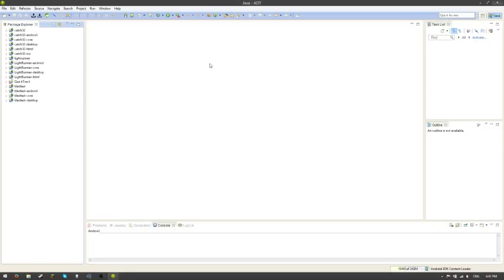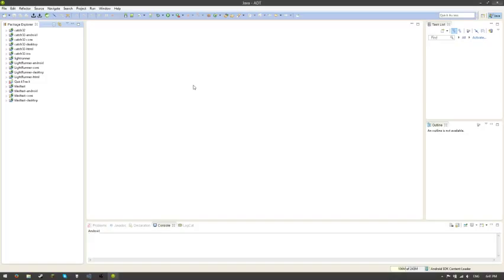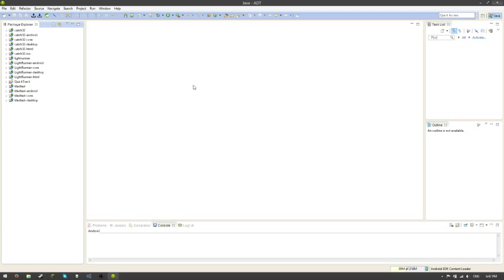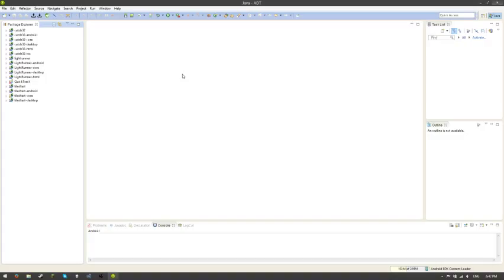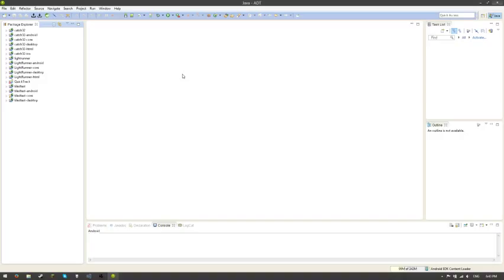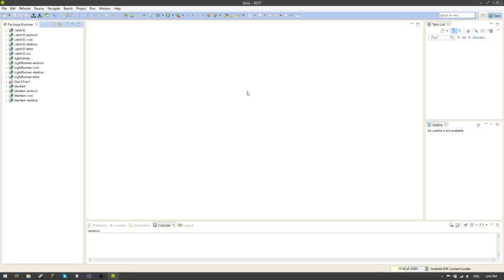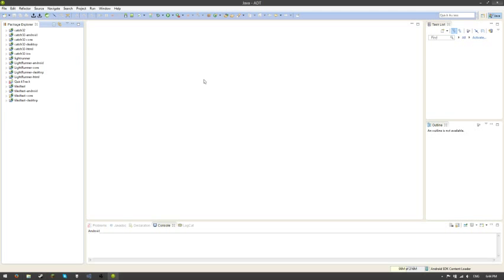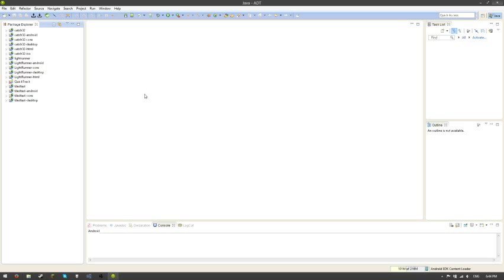Creating a Basic Xposed Module Part 1: Tools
Hello, and welcome to my series which aims to make Xposed development easier to get into as documentation is somewhat sparse.